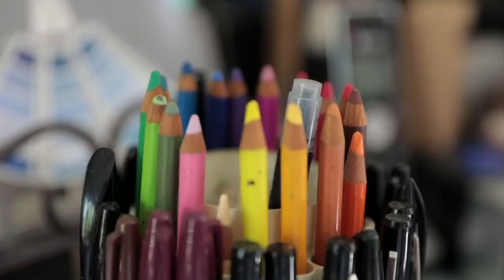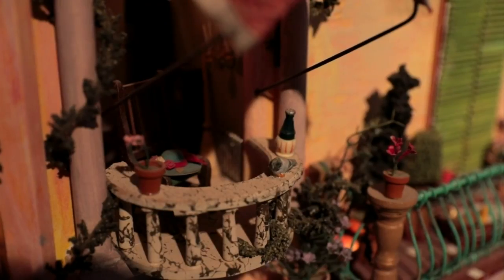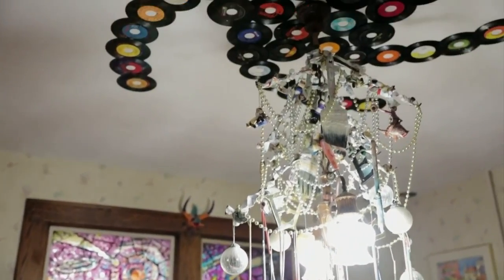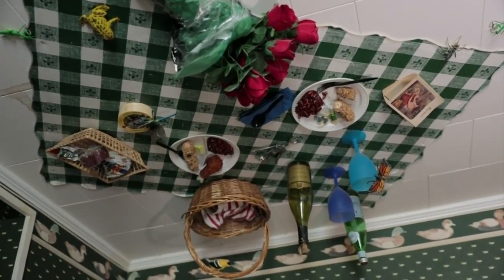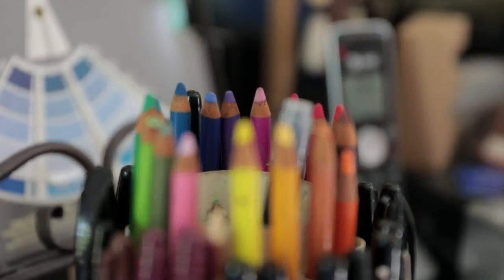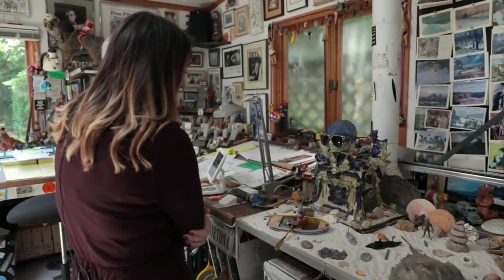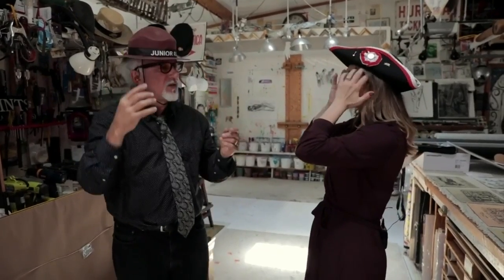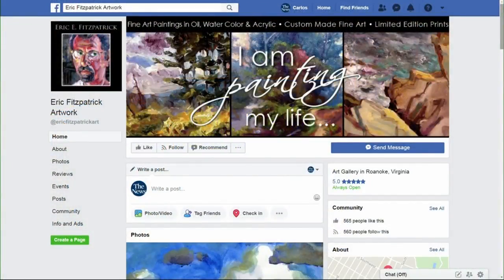Notable Neighbor: Eric Fitzpatrick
Brittany introduces you to local artist Eric Fitzpatrick and we get a look inside his creative workspace and hear more about how he finds his inspiration.